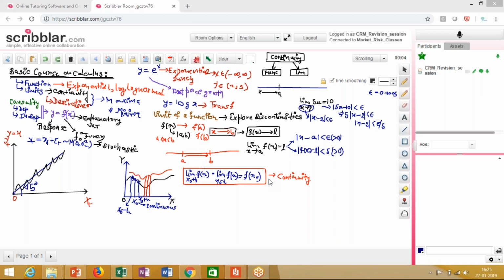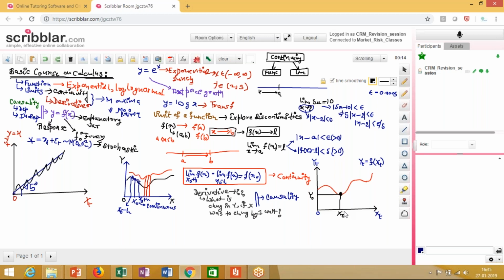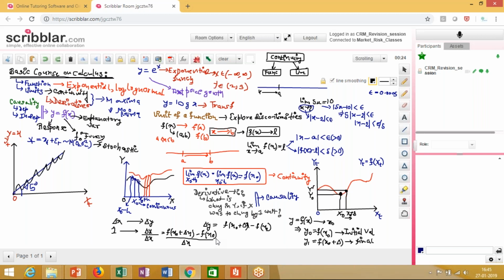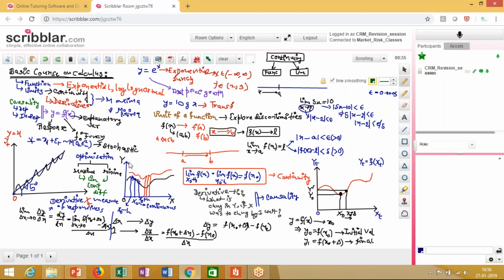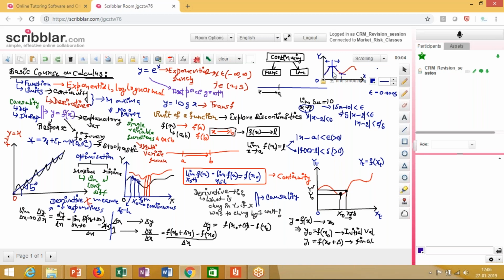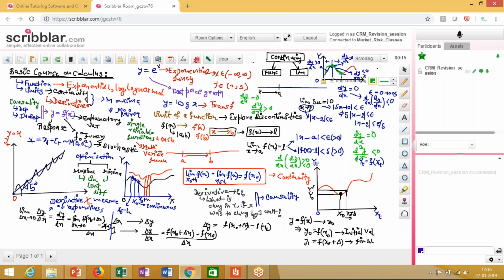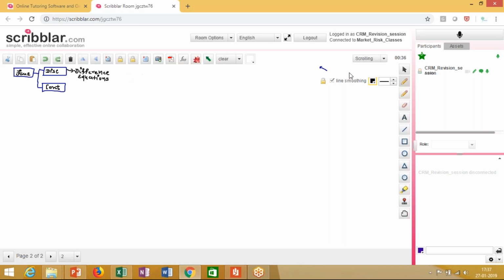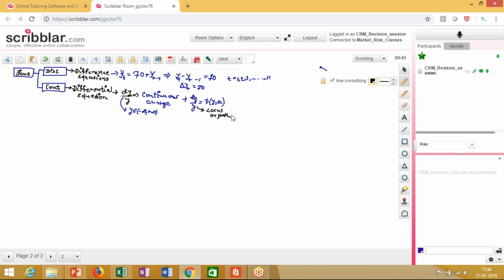07 Market Risk Modelling Validation: An overview of Limits, Continuity and Derivatives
An understanding of the Calculus is very important for Quantitative Finance. The most fundamental concepts on which the edifice of Calculus stands are: Limit, Continuity and Differentiability. The concept of derivatives is central to assess the dynamics of the financial variables over time. This video describes the key concepts of limits, continuity and differentiability and introduces the basic idea of difference and differential equations.